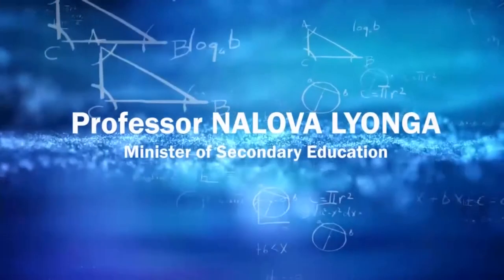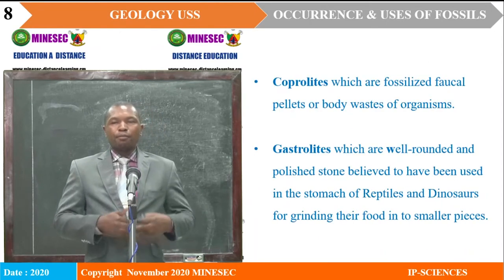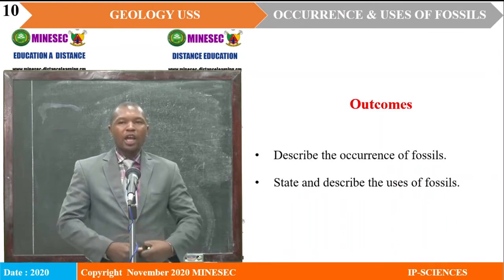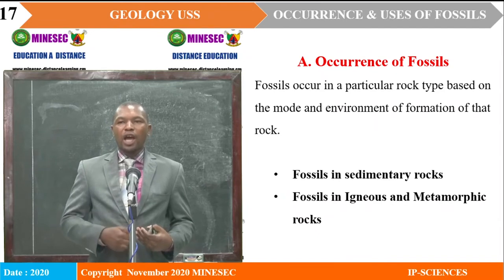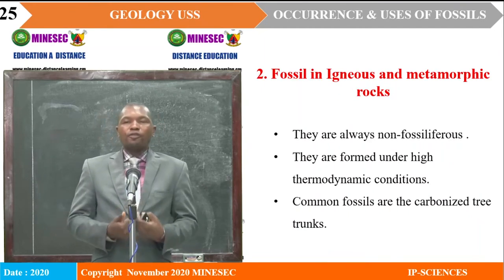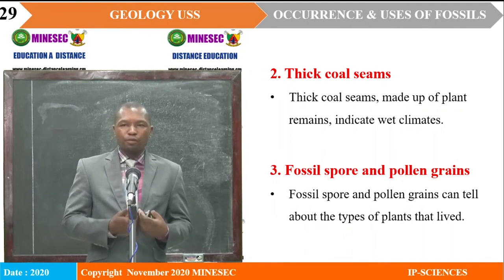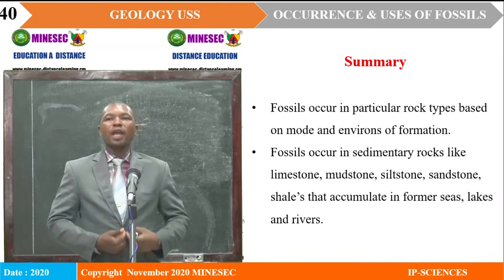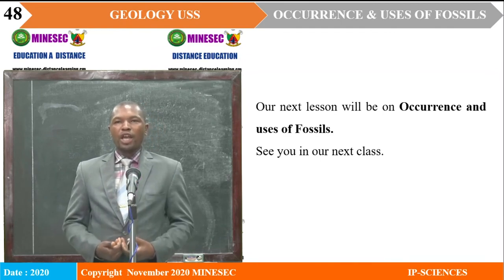IP SC geology uss LESSON 30 occurence and uses of fossils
LESSON 30 occurence and uses of fossils